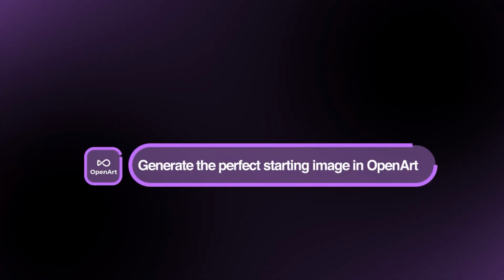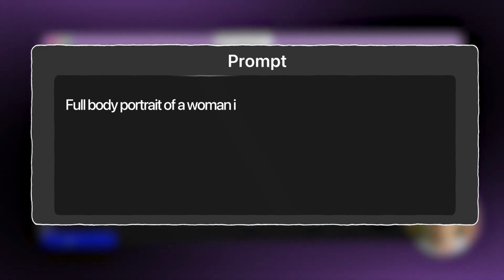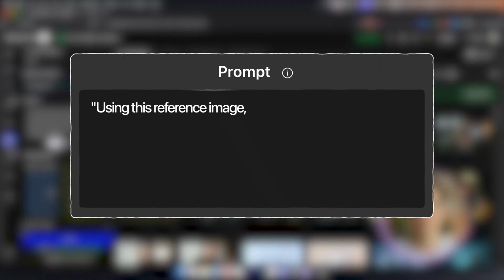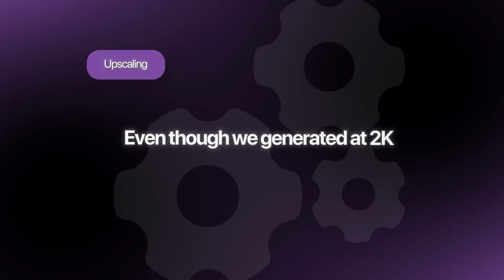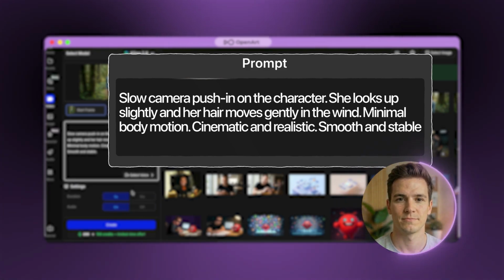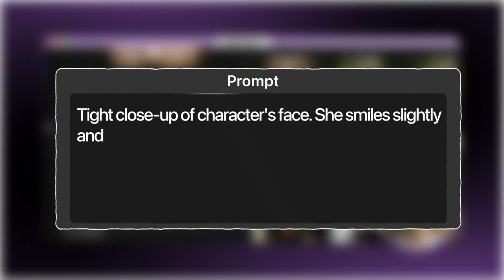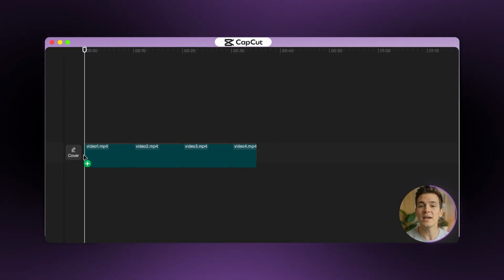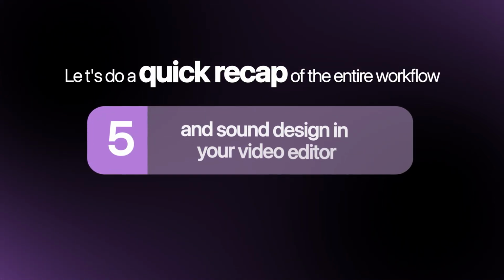How to Turn ONE Image Into a Cinematic AI Movie with Nano Banana Pro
Turn one photo into a full cinematic AI movie using Nano Banana Pro inside OpenArt. In this step-by-step tutorial, I show you how to generate consistent camera angles, upscale to 4K, animate with controlled motion using Kling, and assemble a professional 45-second sequence from a single image. No actors, no camera crew — just one reference image and the right workflow. Follow along and start creating cinematic AI films today.